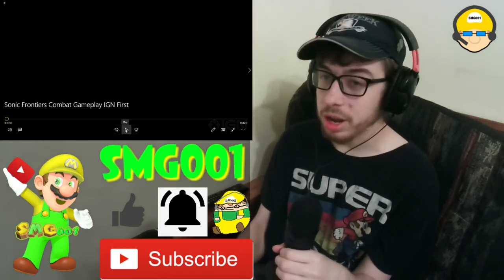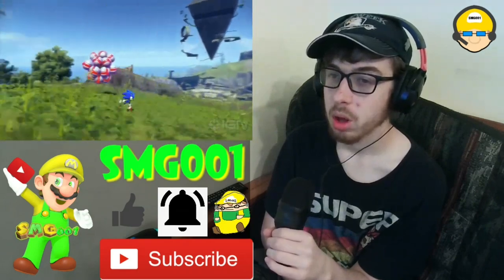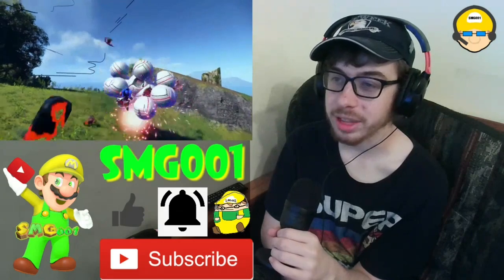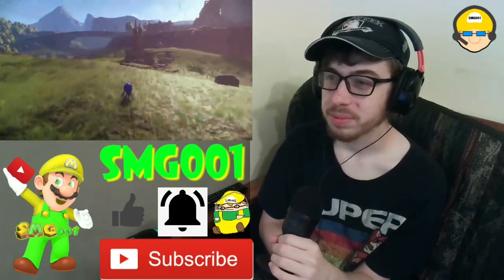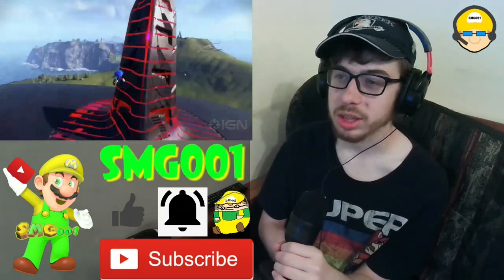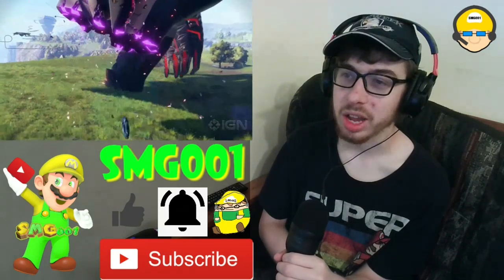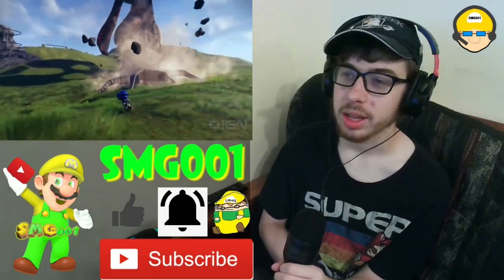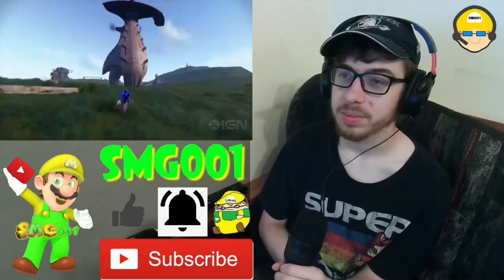Sonic Frontiers: Combat Gameplay | IGN First Reaction! | LOOKS COOL!!! | SMG001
Channel Members:
~what bear
~Gage Corduck

-SMG001, 2022